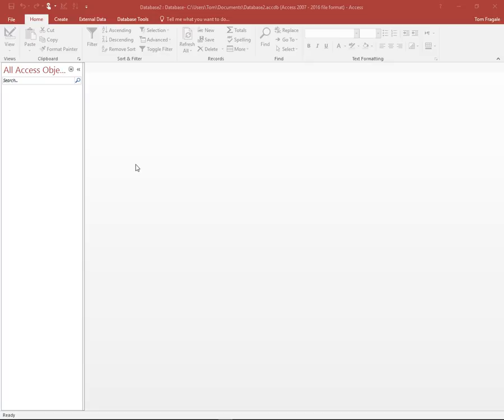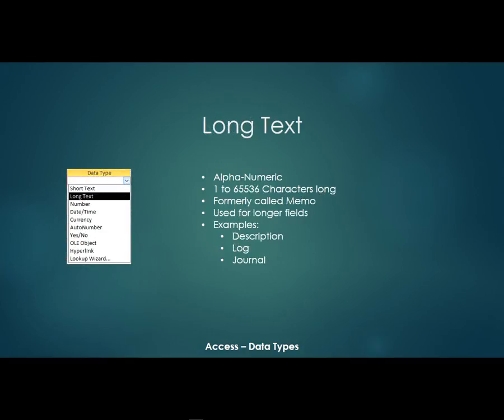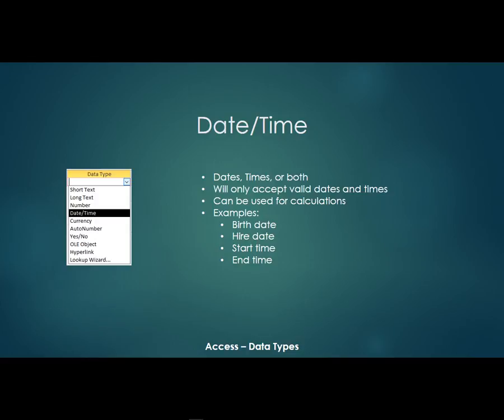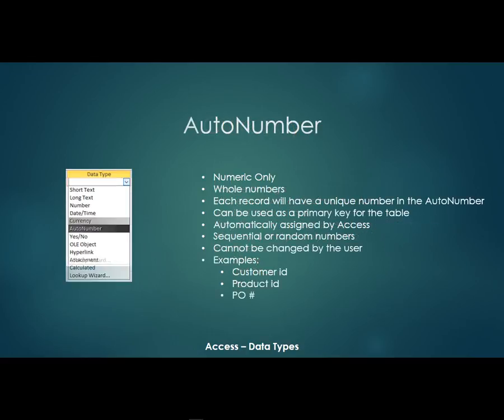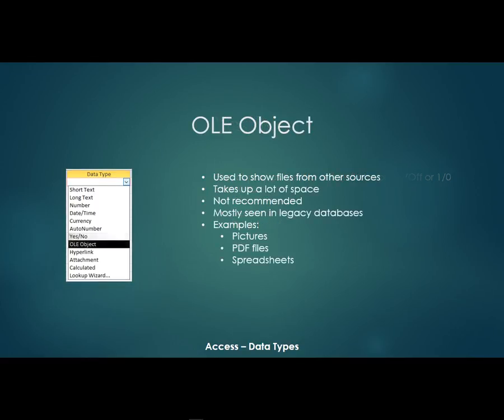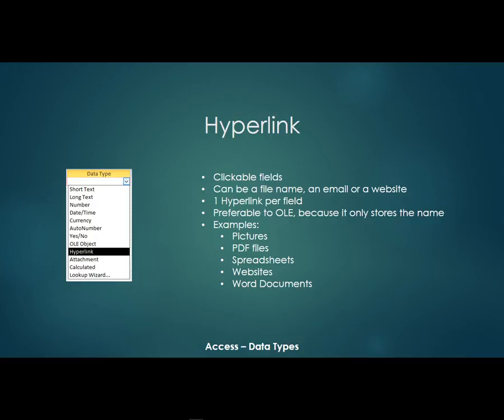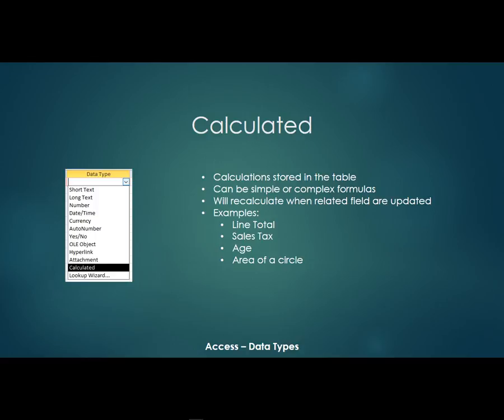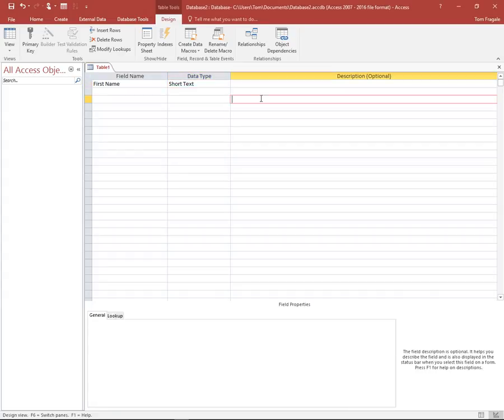Microsoft Access Basics Tutorial for beginners - Access Data Types - 2016, 2013, 2010, 2007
Microsoft Access Basics Tutorial beginners for tutorial - Access Data Types  - 2016, 2013, 2010, 2007

Contact/Conect with  me at:

Tom Fragale
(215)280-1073